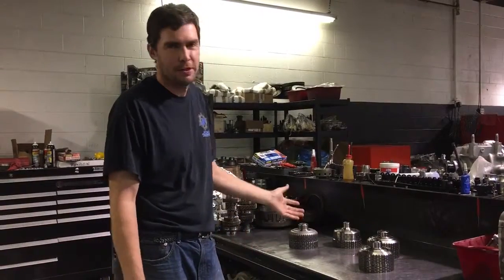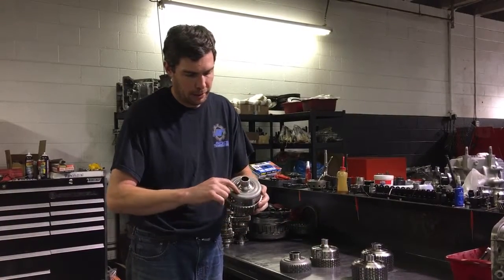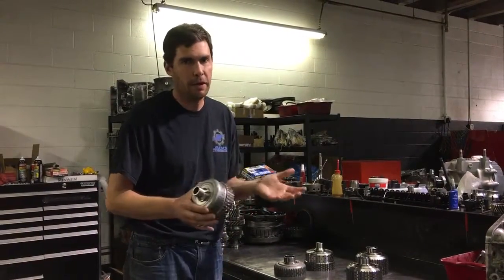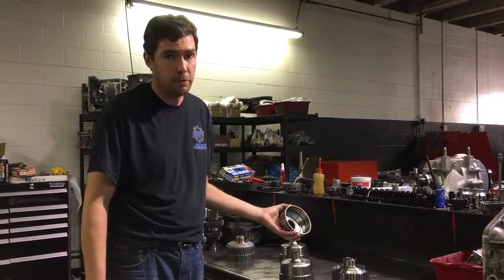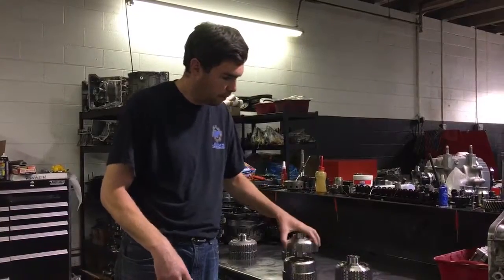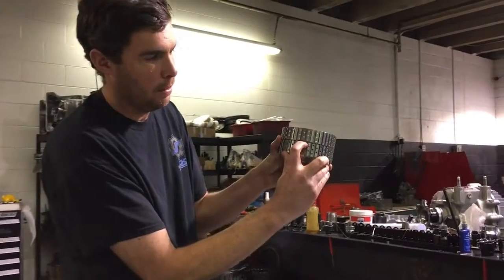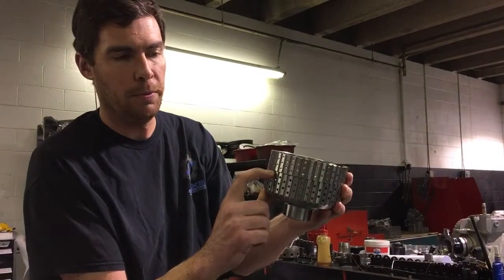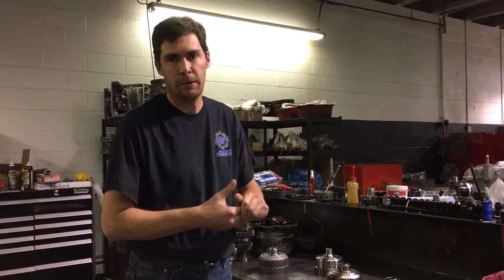1-Piece GT-R, GR6 Billet Clutch Baskets - Jacks Transmissions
GR6 Billet Clutch Baskets:
Engineered to work from factory all the way up to 20-plate configurations.  Quality construction and fitment.